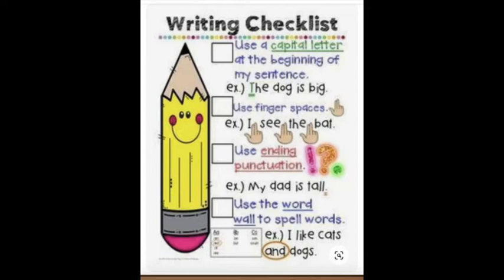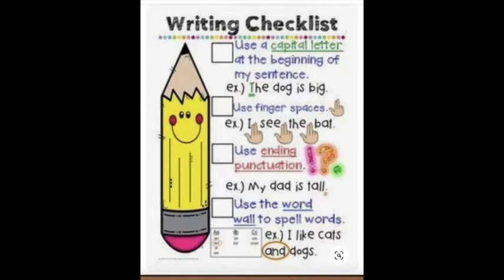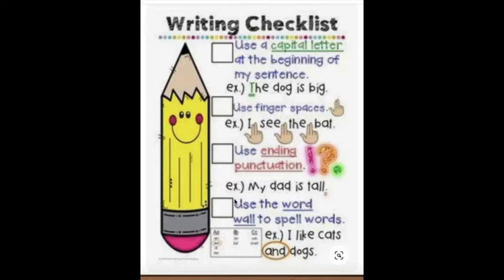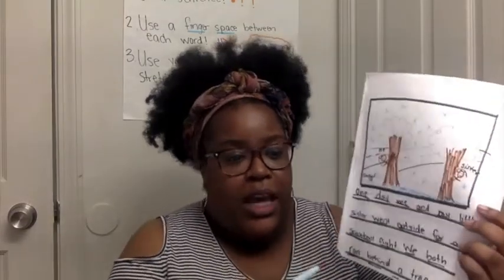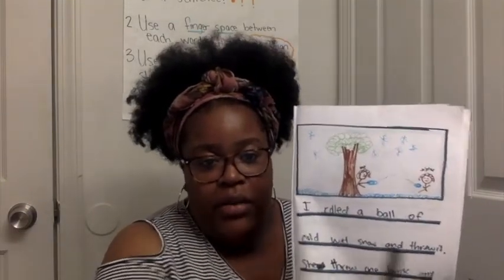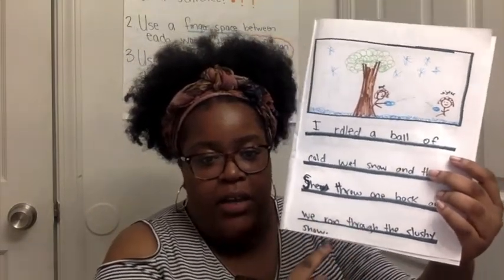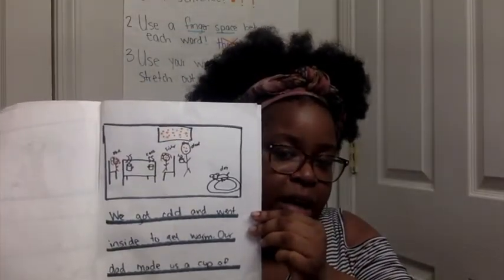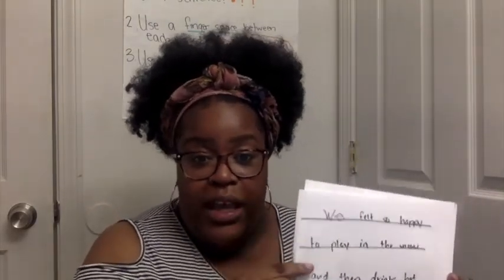Kindergarten Writing Thursday, 4.30